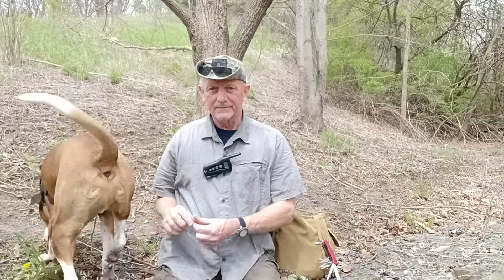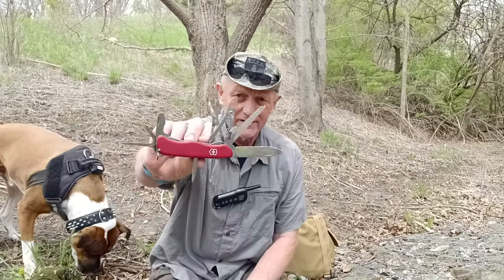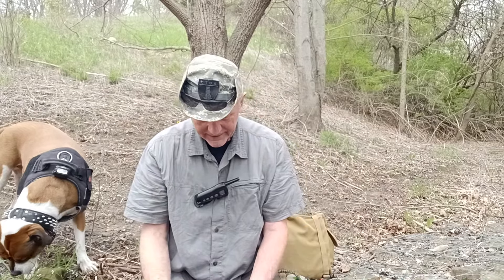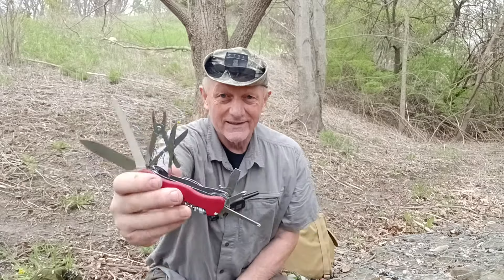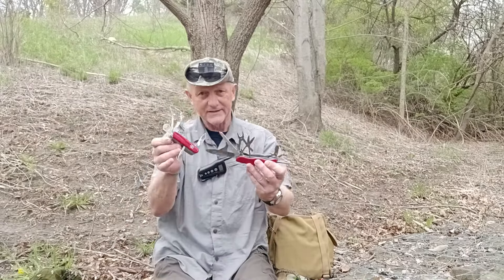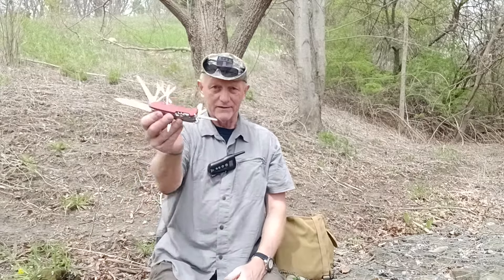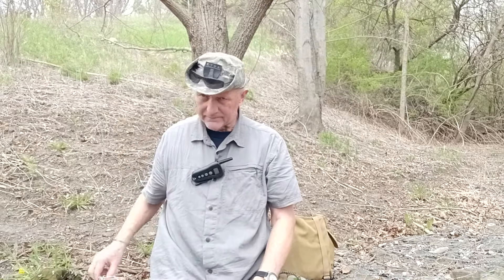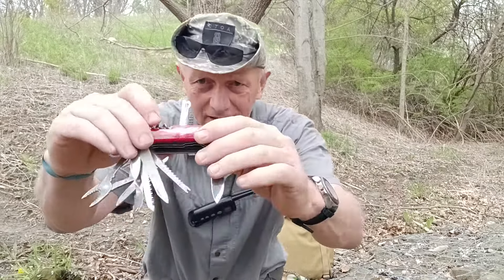CTOA Urban Trail - SAK Champ vs Work Champ - Jimmy Bremner & Dexter the boy ,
Go leafs go!